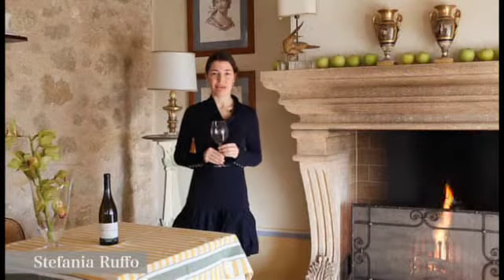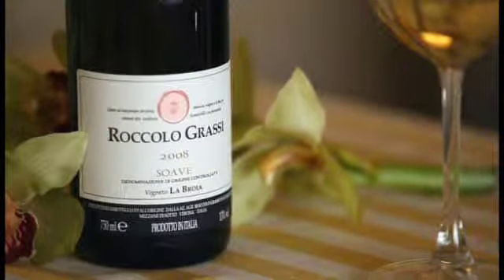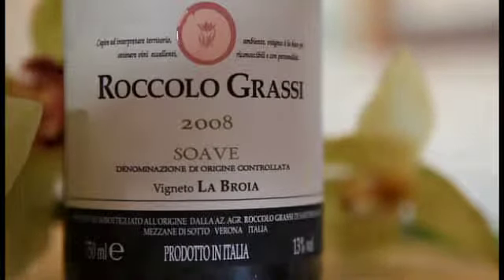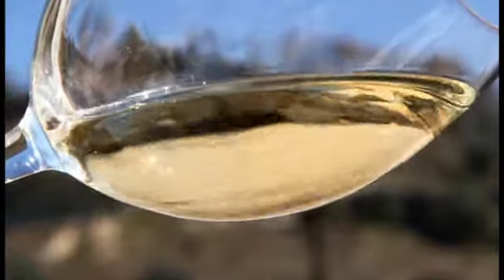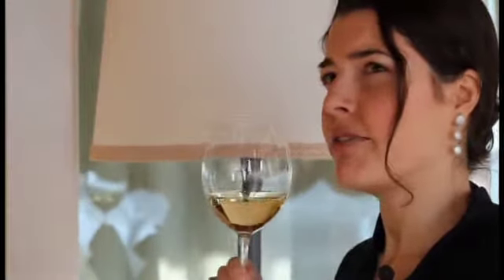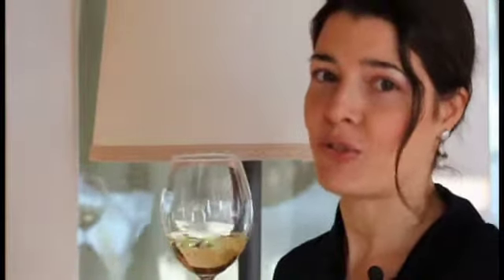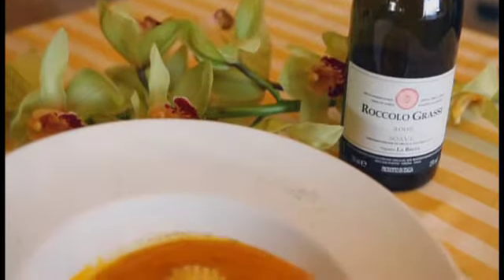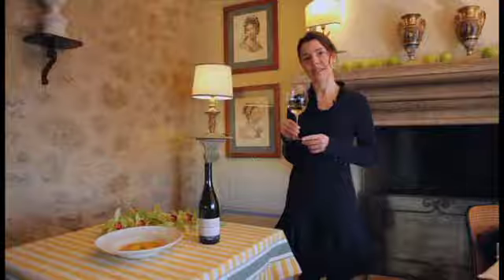Roccolo Grassi Soave tasting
Stefania Ruffo introduces the Soave wine made by Roccolo Grassi.
The emotion to discover lovely aromas and pleasant sensation is unique and great, especially if you combine wine with local food in such a romantic restaurant.